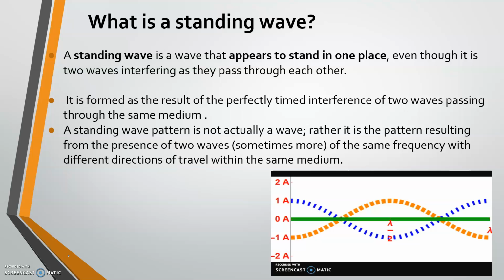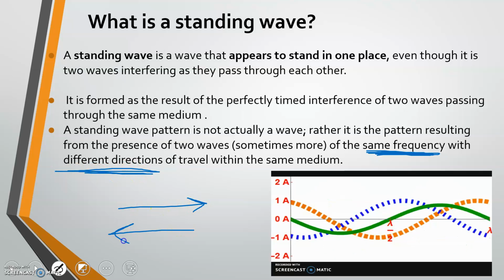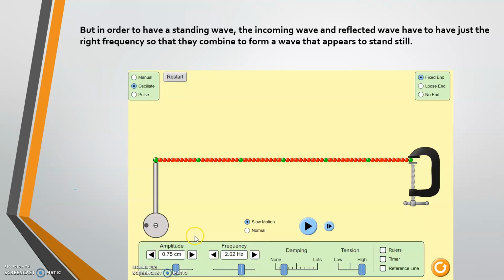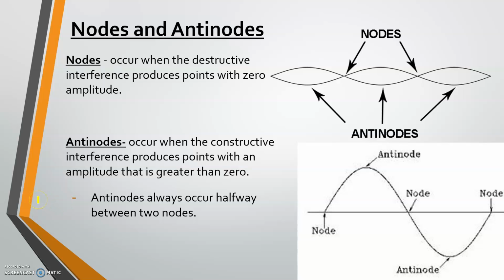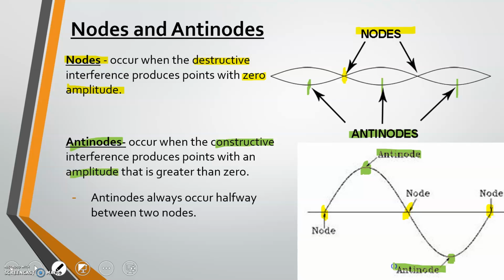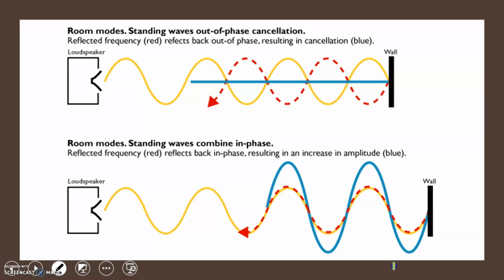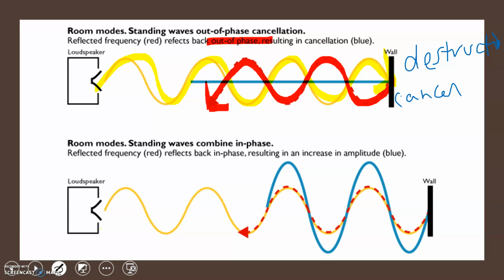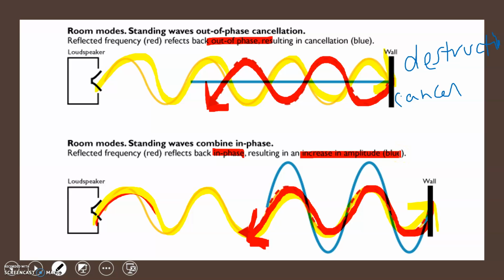Standing Waves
Standing waves, antinodes, nodes, and how to make sound waves louder/softer with interference.